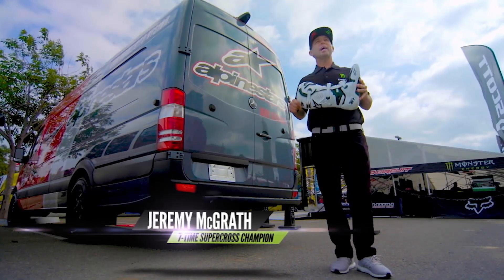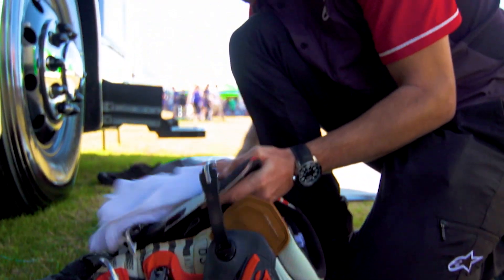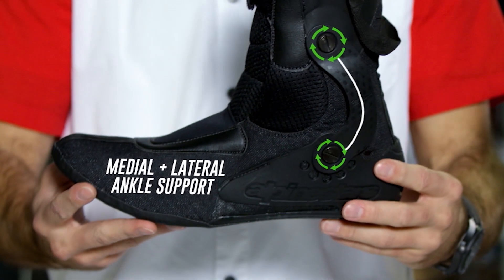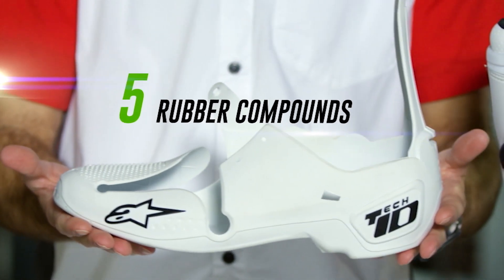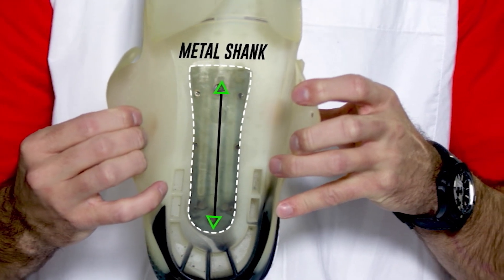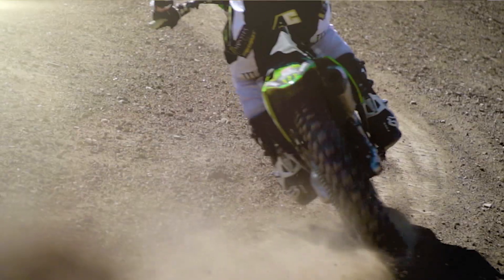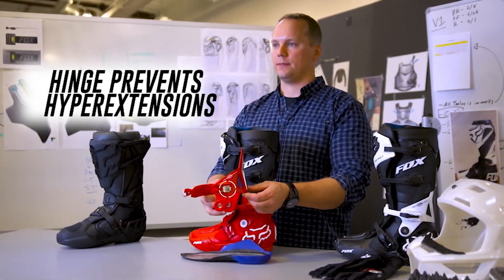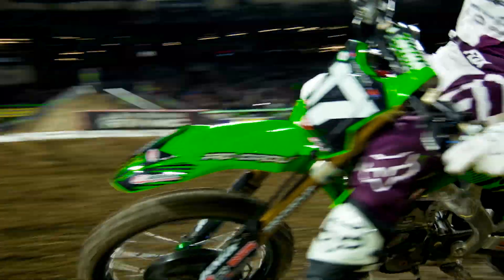Science of Supercross | Episode 31 (Science of Boot Design) | Engineered by Kawasaki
Check out the technology behind the boots worn by Monster Energy Supercross riders.